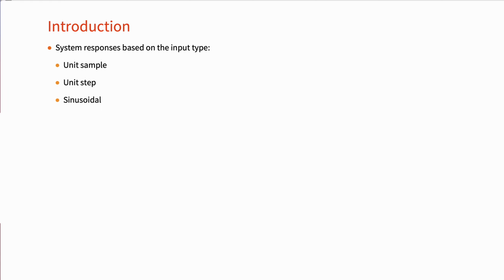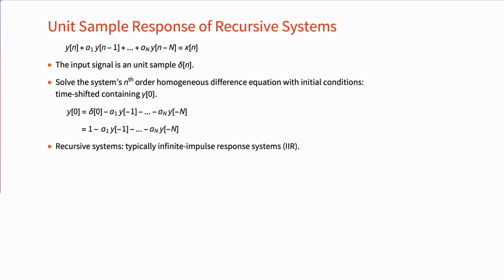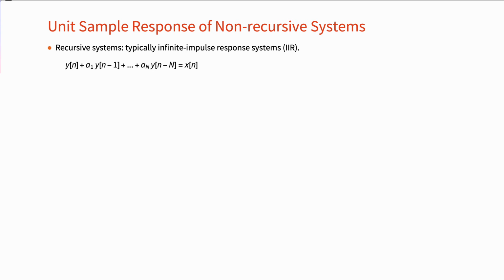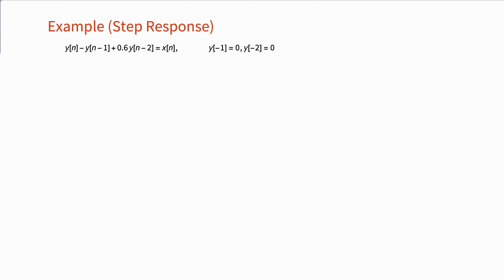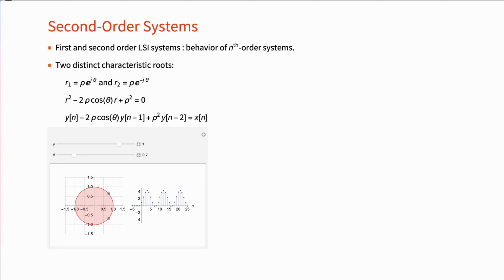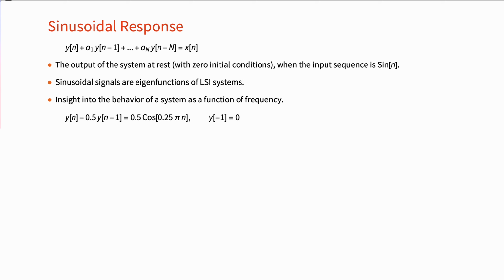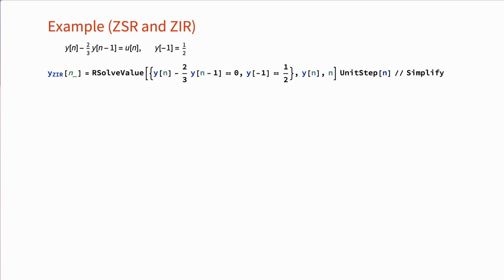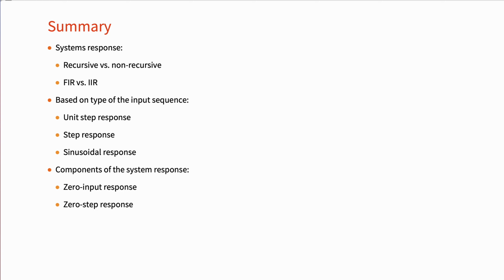Lesson 12. Discrete-Time 6 System Response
Continue studying discrete-time system responses with this lesson summarizing input-output relations in discrete-time linear shift-invariant systems. Unit sample, unit step and sinusoidal input sequences are considered.